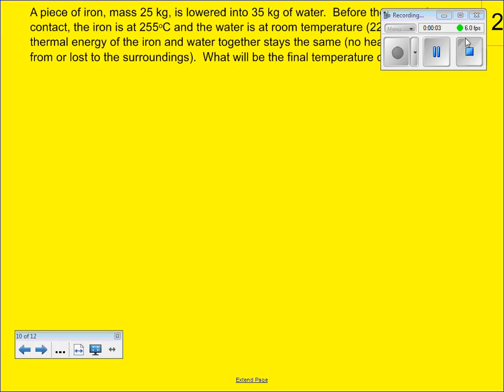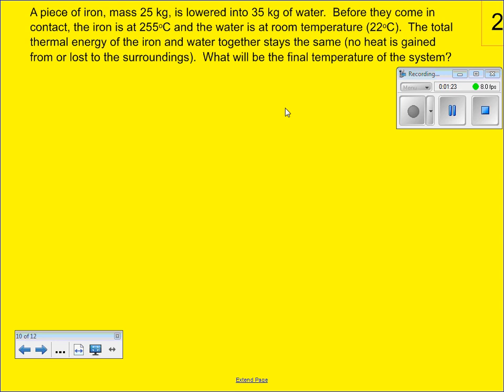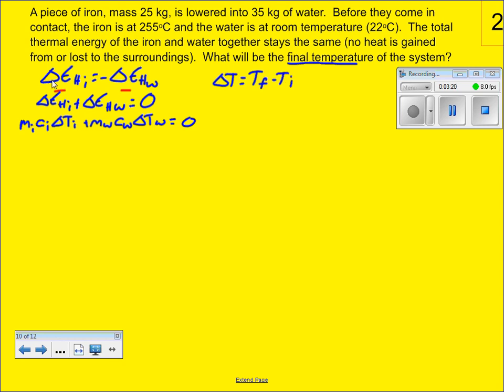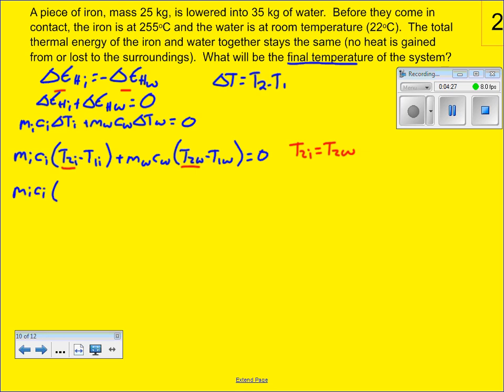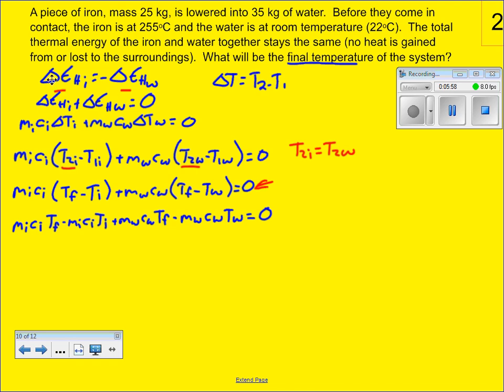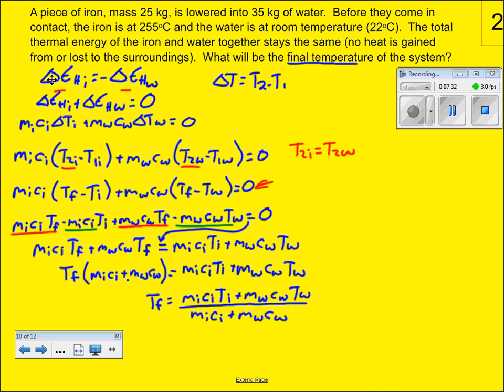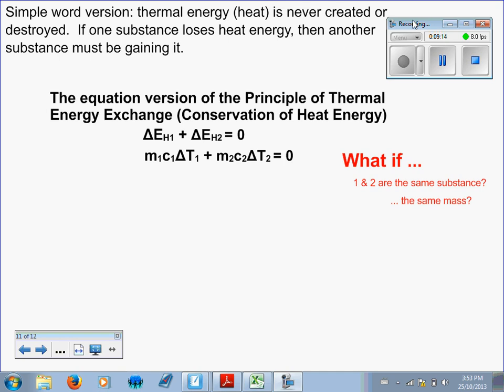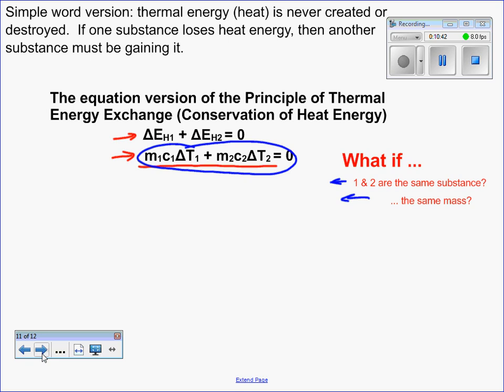Conservation of Heat